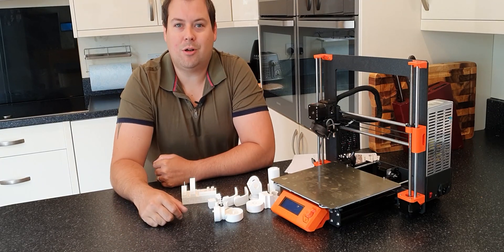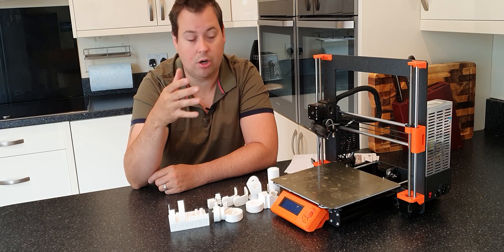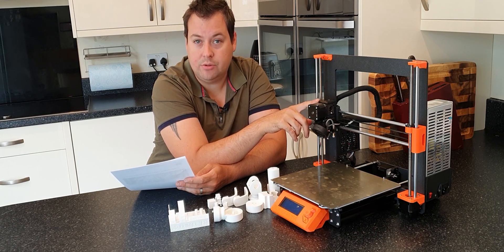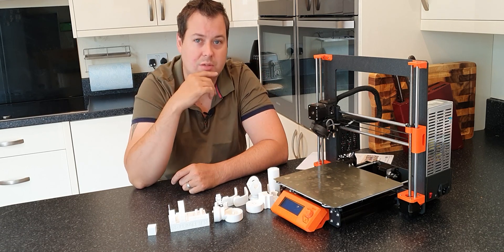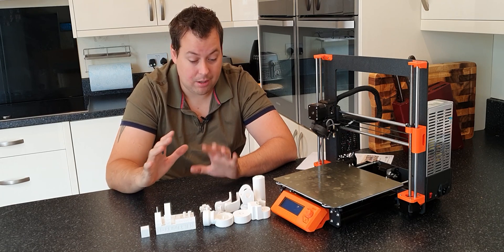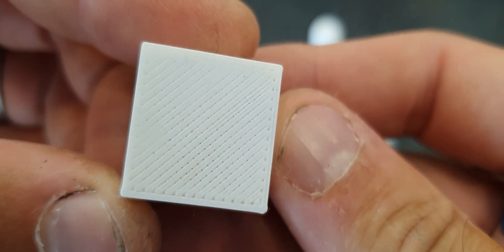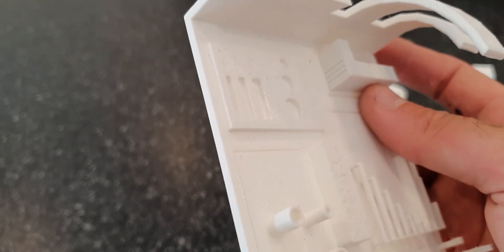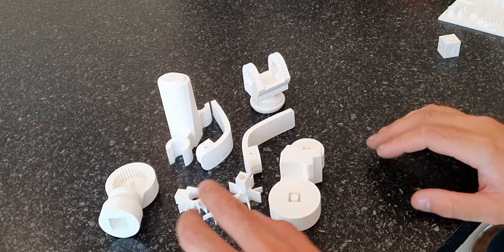Fystec Prusa MK3 "clone"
this is the Fystec Prusa MK3 "clone" is it any good and can you really get a Prusa for less than half the price lets find out

Aliexpress
Printer

Plastic parts